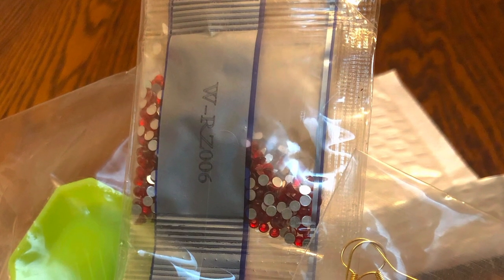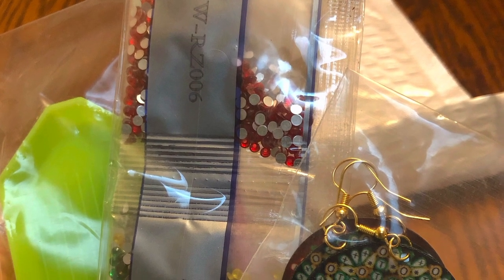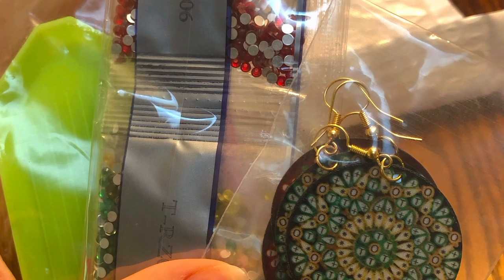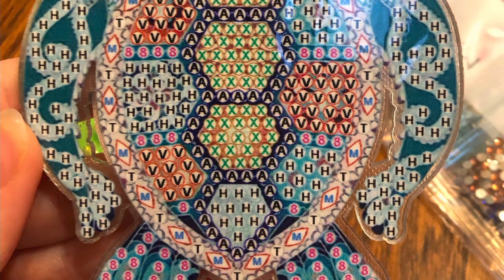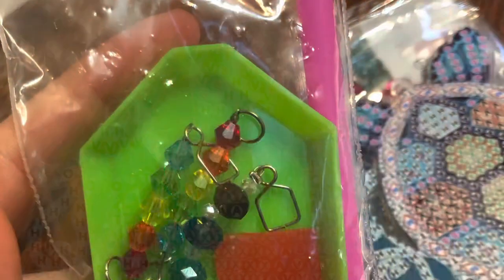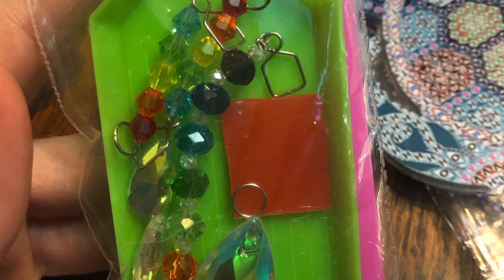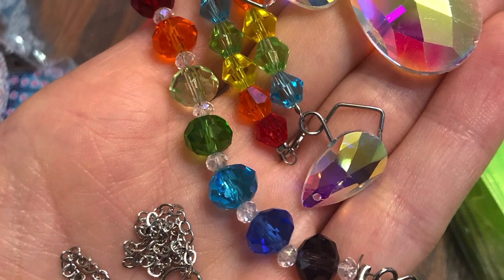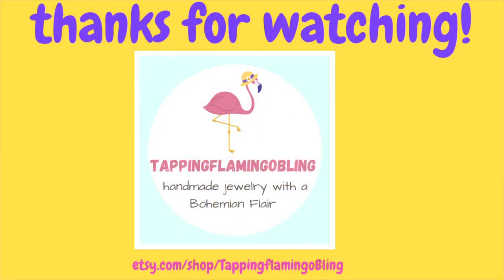New Craft Day Diamond Painting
The folks at newcraftday contacted me to see if I would be interested in checking out their diamond painting crafts, and I said, "Sure." This video is just a short teaser of what I got.